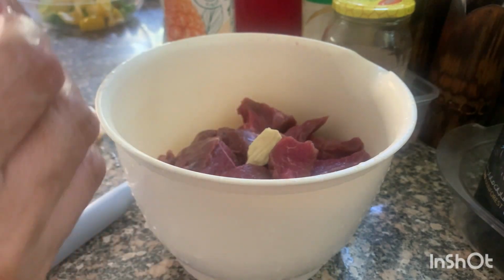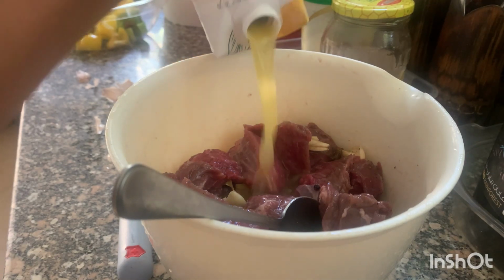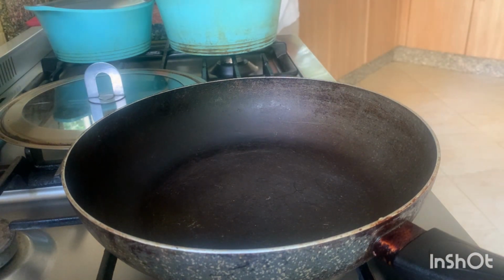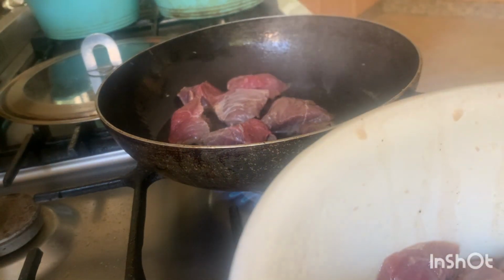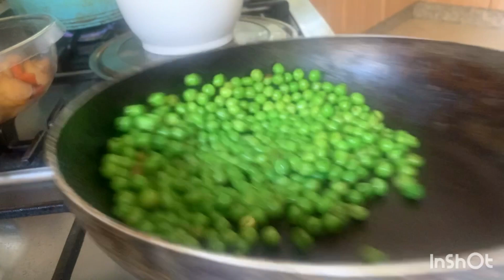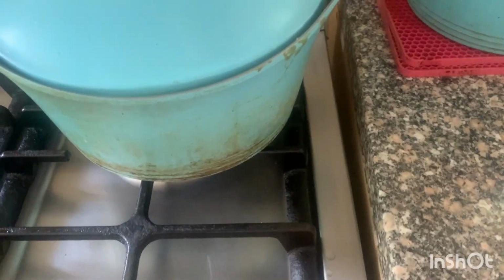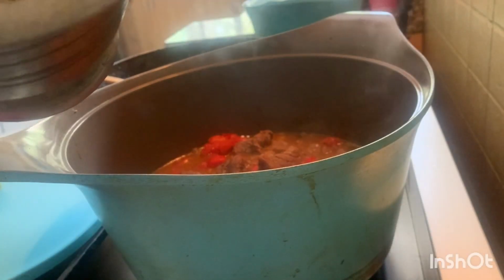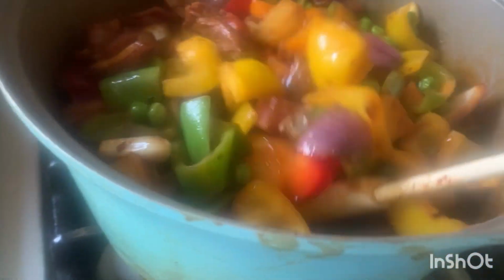Caldereta beef Filipino food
Cooking Filipino food special caldereta beef